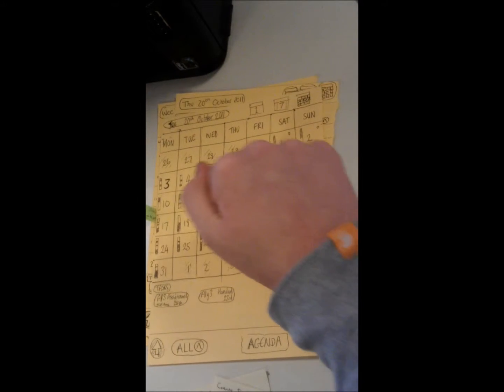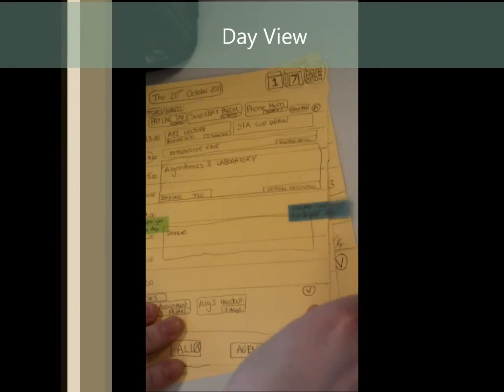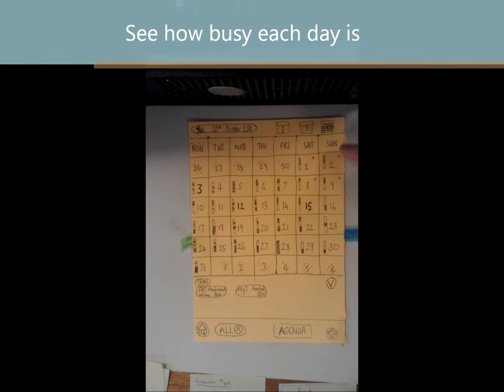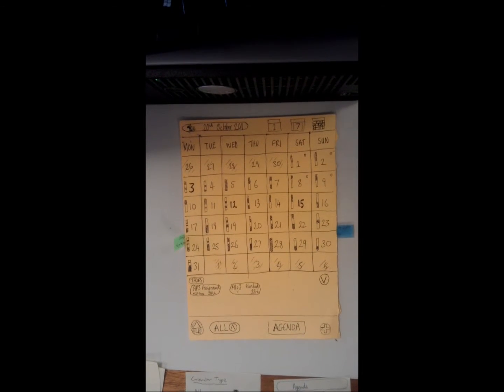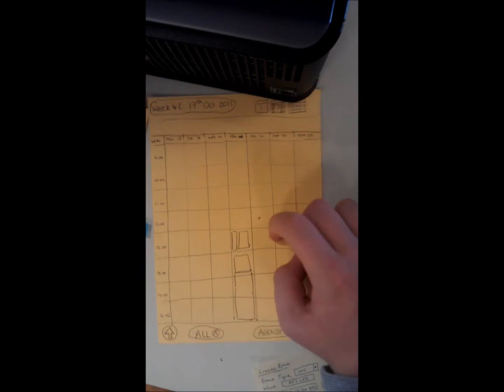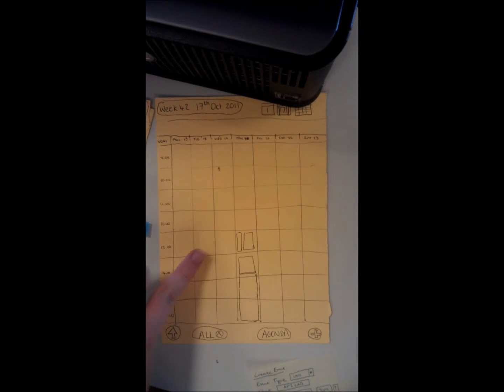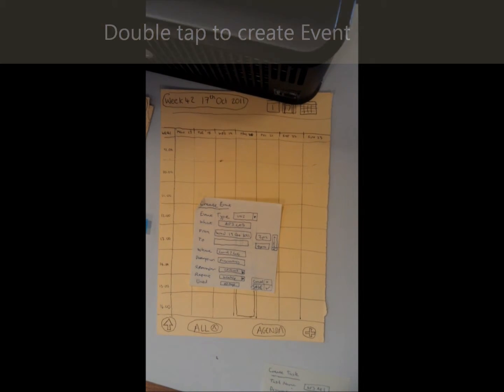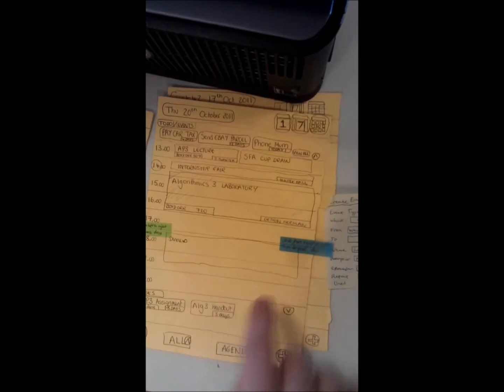IS3 Mobile Calander App Video Paper Prototype